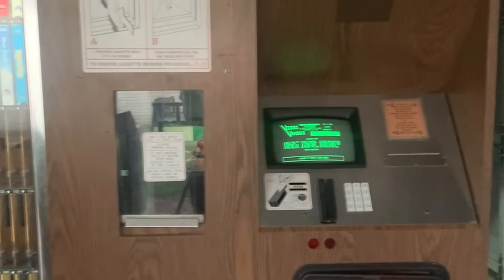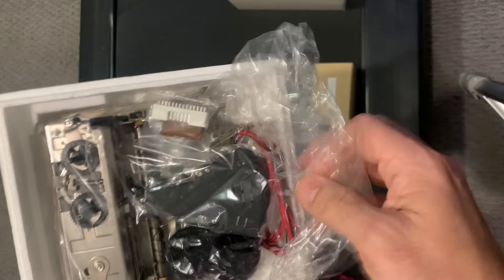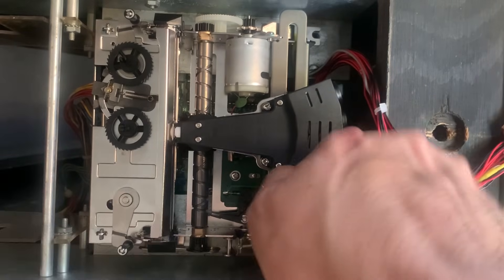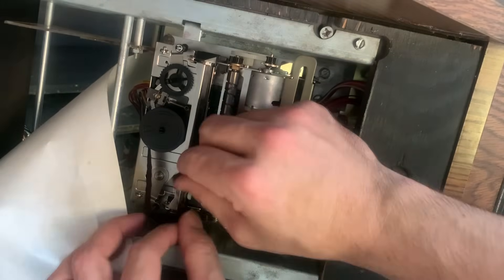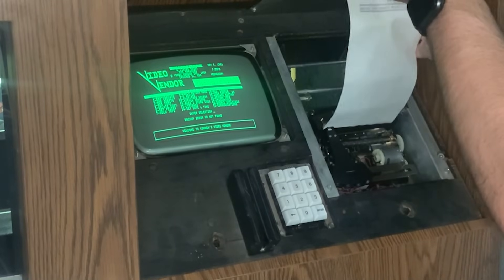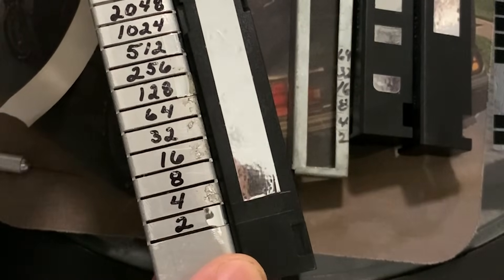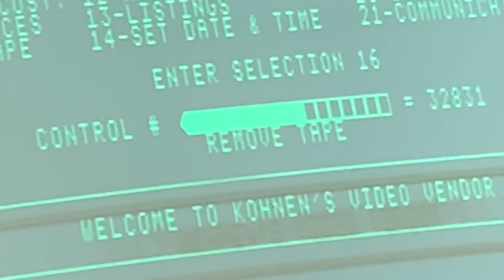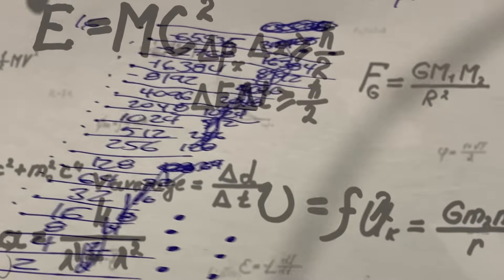VHS Memory Unlock Part 5: Retro Surgery On a 1984 Video Vending Kiosk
Our #1984 videotape rental kiosk has had a broken printer since we bought it. There's also a mystery mirrored barcode that it uses to identify videotapes so it can fetch them and return them. Today we open up the machine once again to install our newly acquired replacement parts. From there we take a detailed tour of the mirrored barcodes that the machine relies on and even test out the verification feature to see if we made good bar codes. This is the fifth in our series as we bring this relic from the 1980s back to fully working order.

TIMESTAMPS
00:00:00 - Part 5 Introduction of our Video Vendor Restoration
00:00:19 - Replacement Printer Parts Tour
00:01:59 - Dot Matrix Printer Surgery
00:04:24 - Did We Fix The Printer Tests
00:06:43 - The History Of Bar Codes
00:08:12 - Validating Mirrored Bar Codes
00:10:48 - A Beautiful Mind
00:11:05 - Stay Tuned

OUR LINKS:
SpaceTime Junction